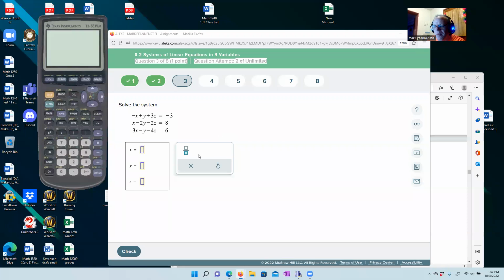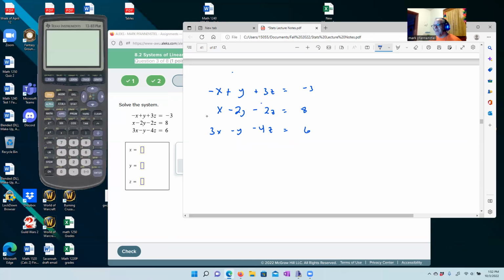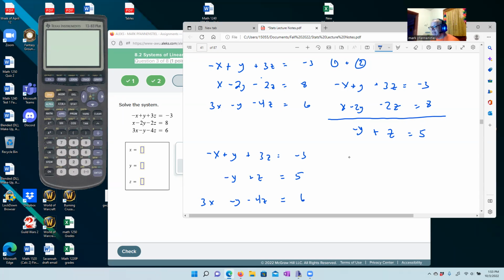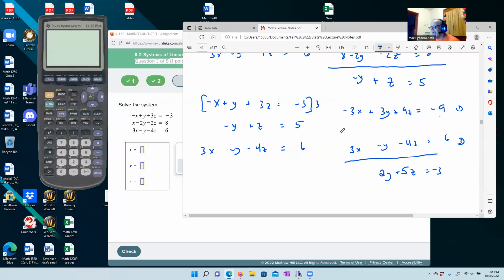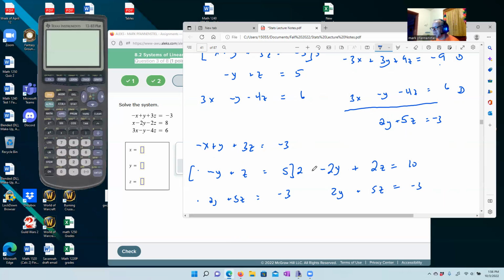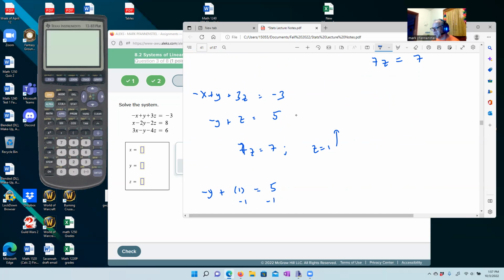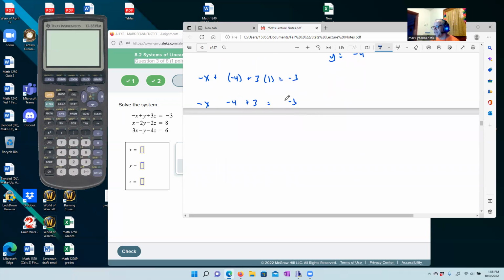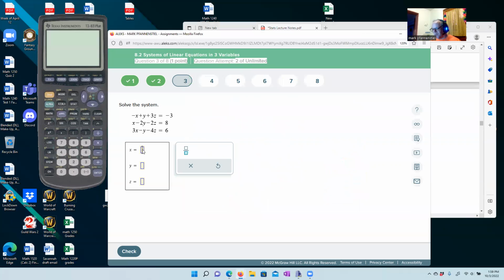Math 1240 Section 8.2 Problem #3